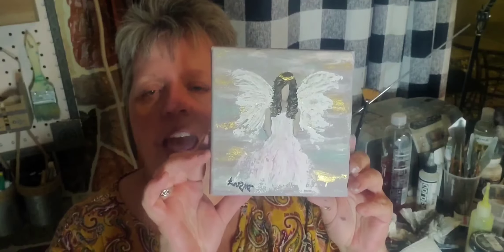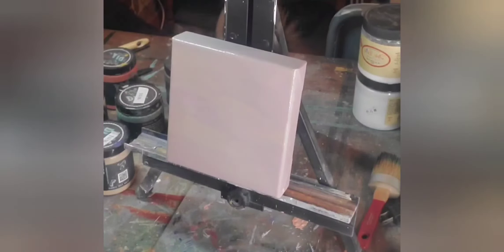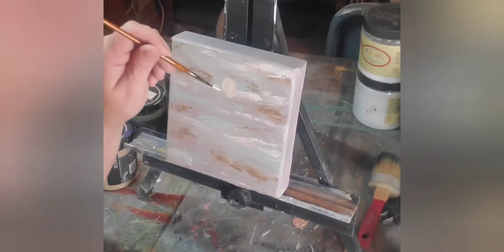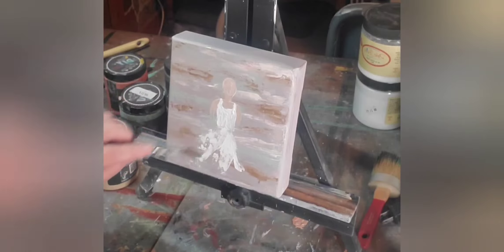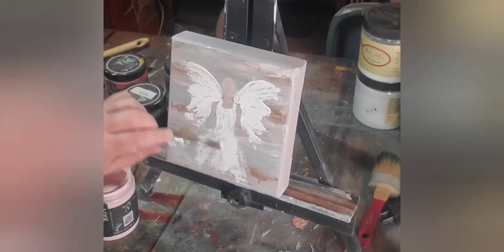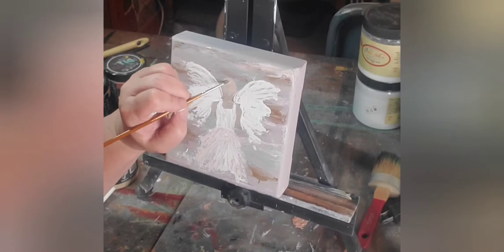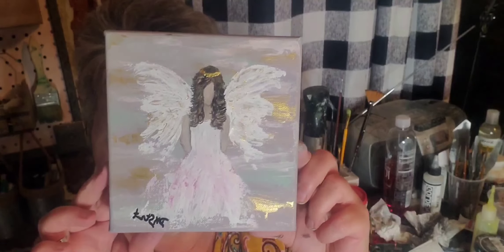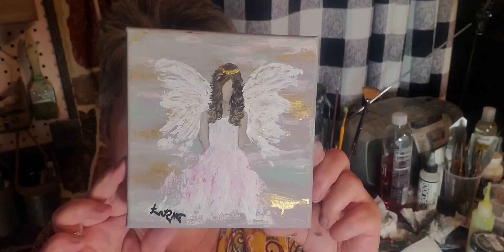Painting an Angel, sped up voice over tutorial. Christmas Angel, Faceless Angel.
Painting an Angel on a 6"x6"x1.5" canvas. I am using DIY clay based paint but you can use any medium you have on hand. Always remember that my colors are just an example, express yourself and use the colors you want. Also remember it's just paint, if you aren't happy with your results let it dry and layer over the top. Most importantly. Have Fun!!

Below are all my links, follow away. 🙃